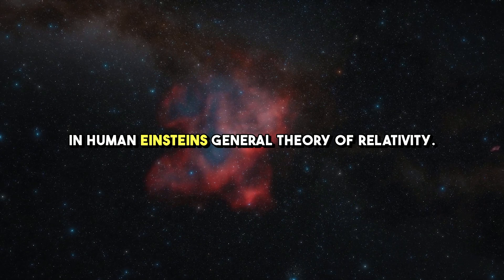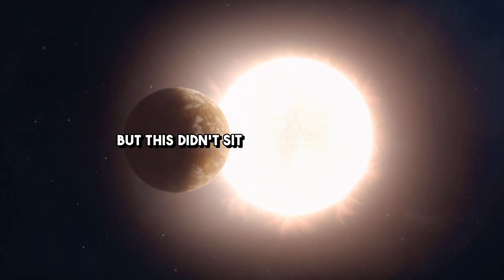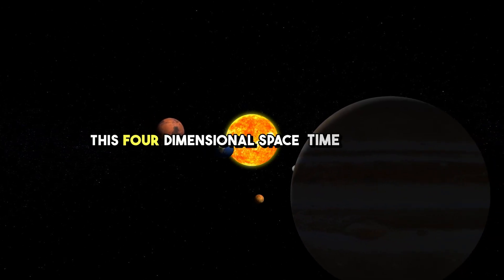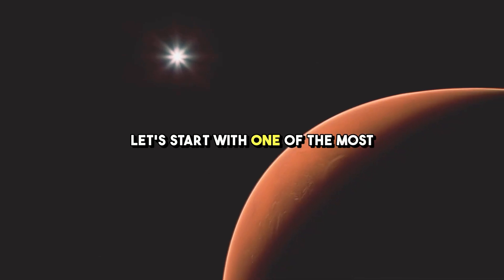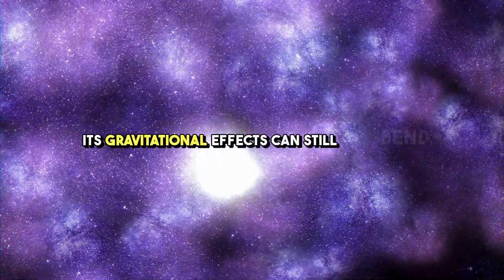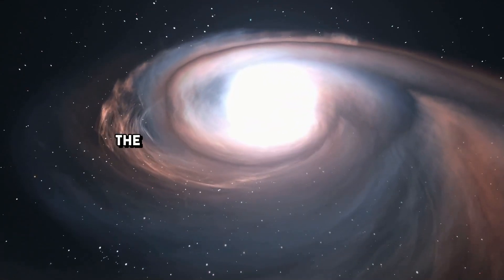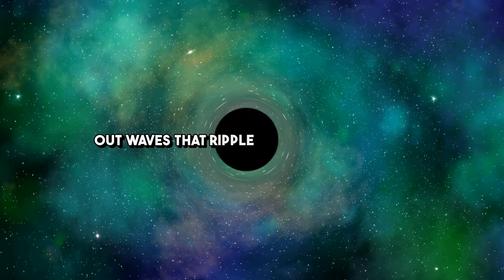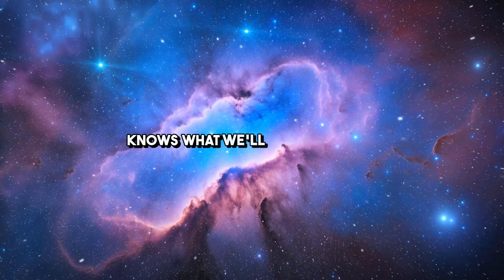The General Theory of Relativity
In this mind-blowing video, we break down Einstein’s General Theory of Relativity, a revolutionary idea that changed our understanding of gravity, space, and time forever.

Discover how massive objects bend space-time, how gravitational waves ripple across the universe, and why black holes are one of the most fascinating predictions of this incredible theory. From the bending of light to the expansion of the universe, this deep dive into General Relativity will leave you marveling at the mysteries of the cosmos.

Perfect for science enthusiasts, space lovers, and anyone curious about how the universe truly works.